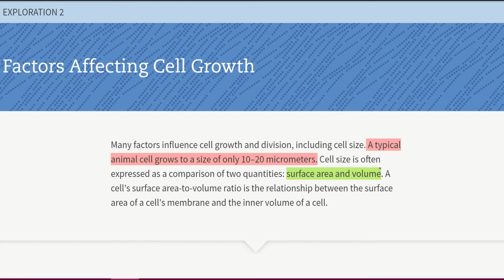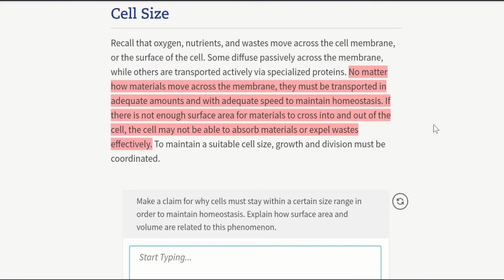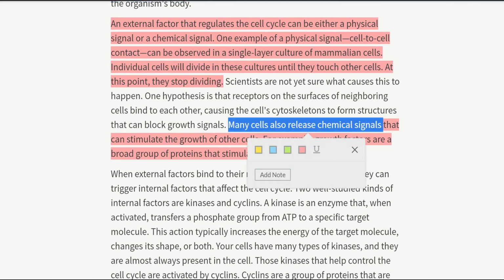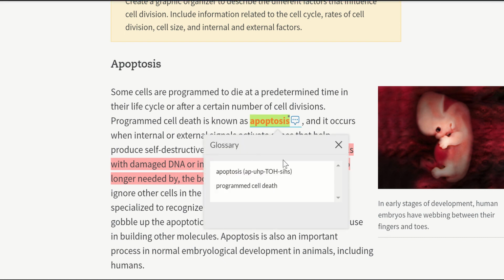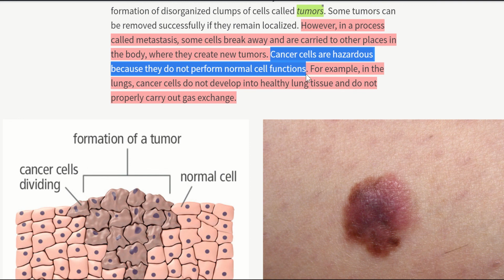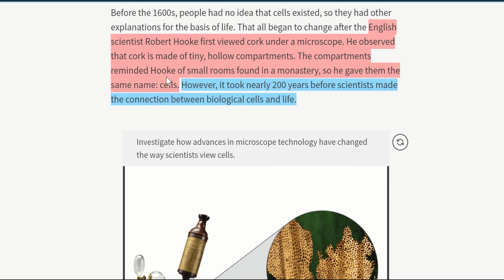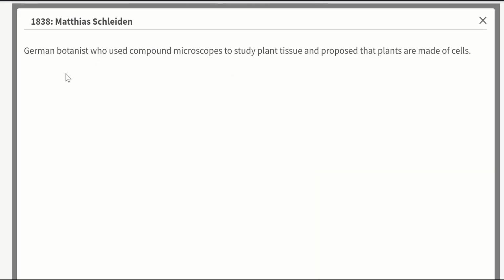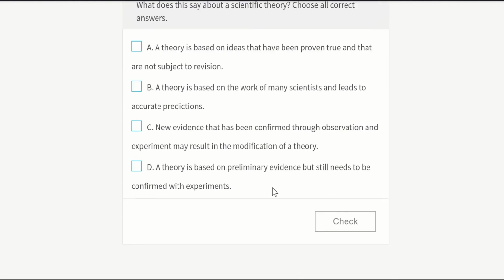Unit 5 1 2 and 5 1 3 Class Notes